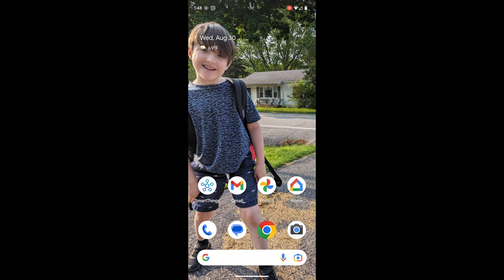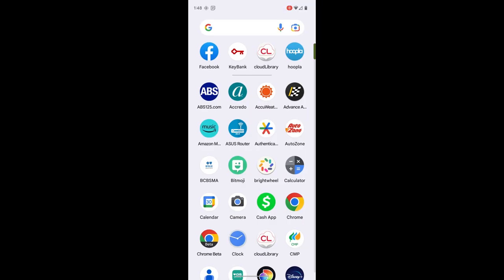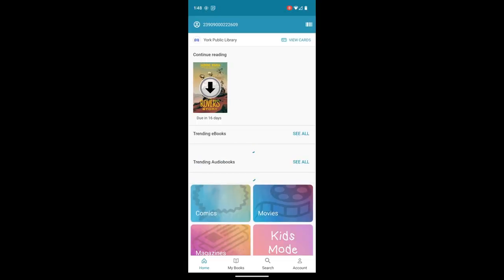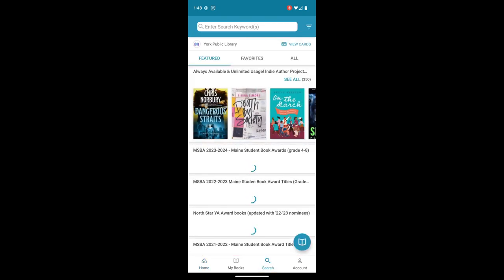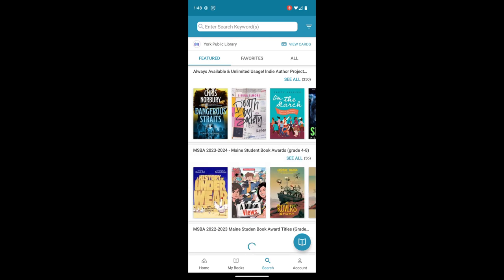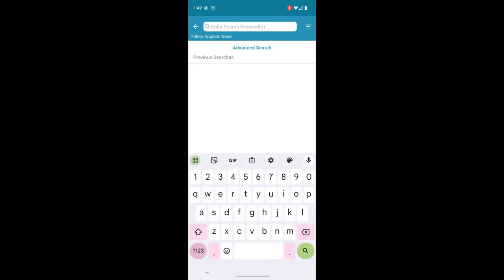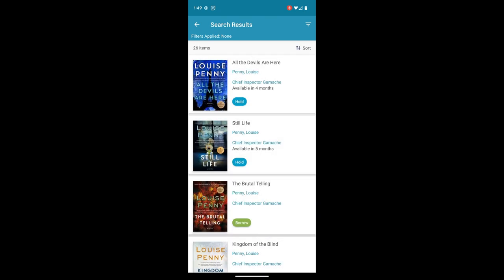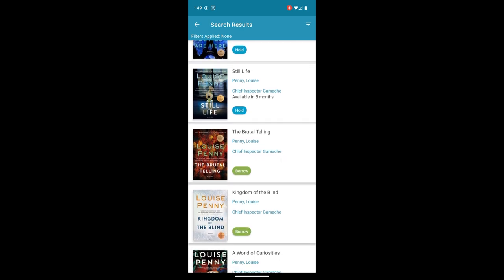CloudLibrary - Searching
How to search for a book or audiobook in the CloudLibrary app.